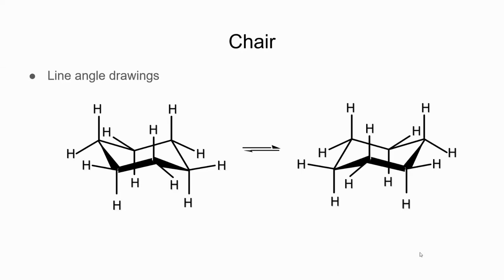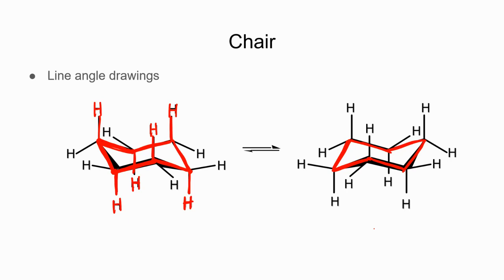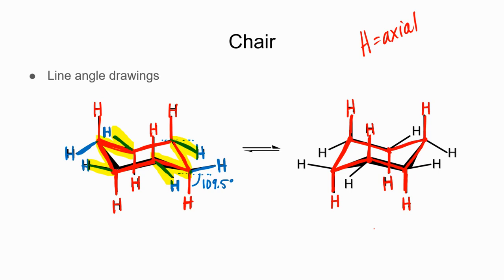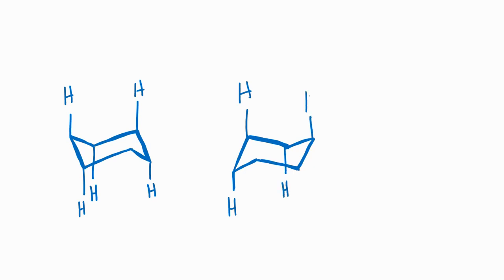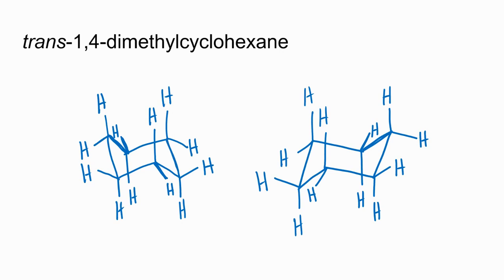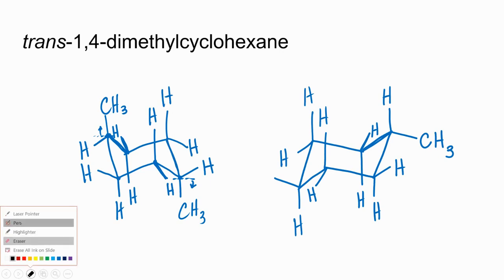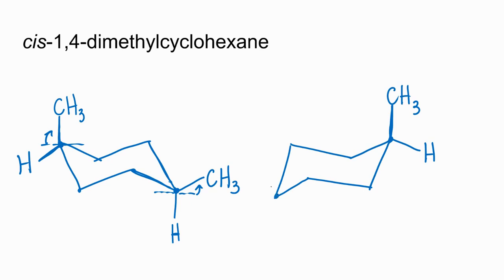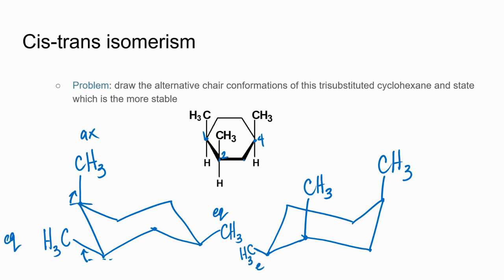Drawing Chair Cyclohexane